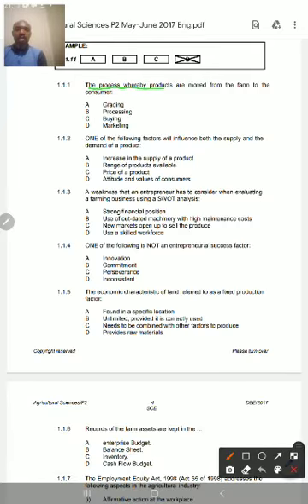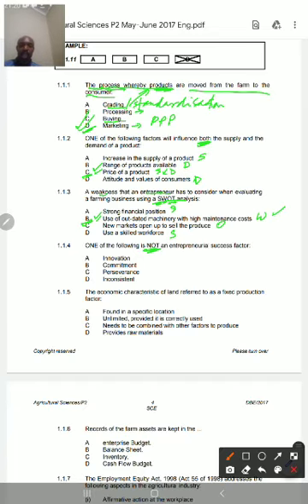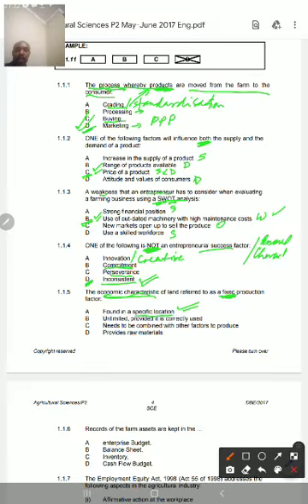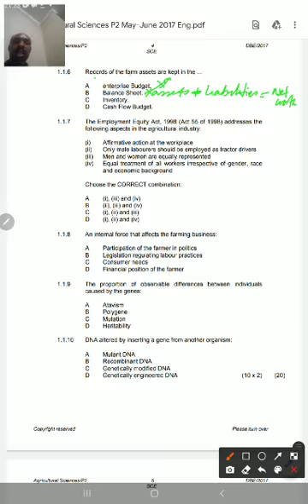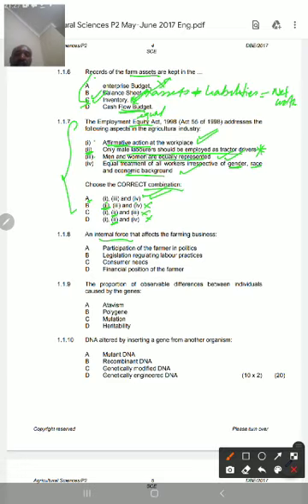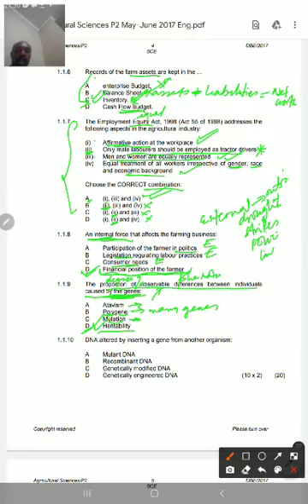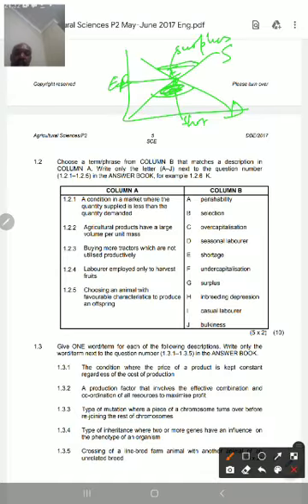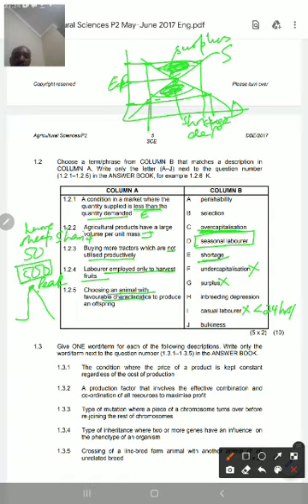PAPER 2 REVISION SECTION A 1.1 | GRADE 12 | AGRICULTURAL SCIENCES